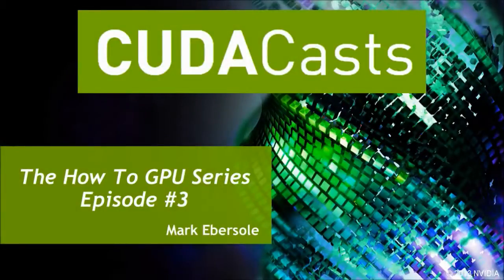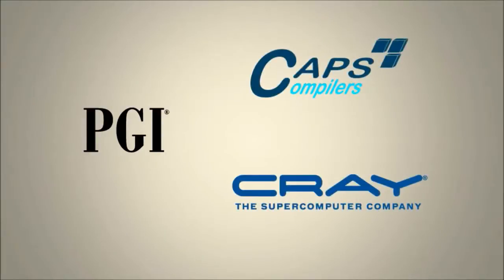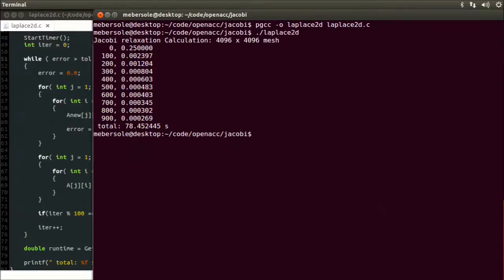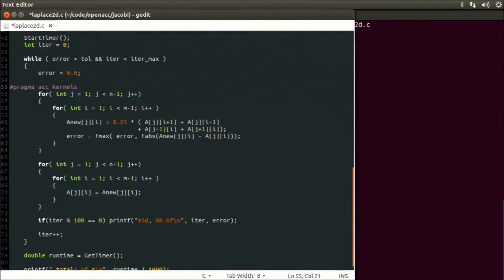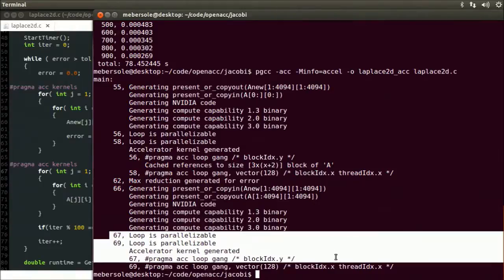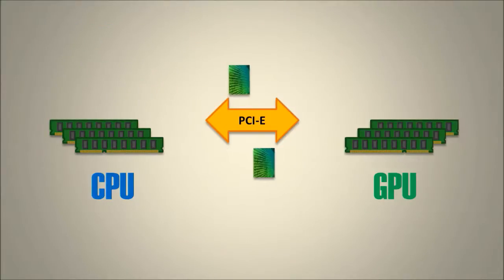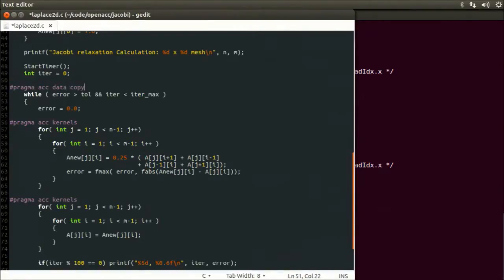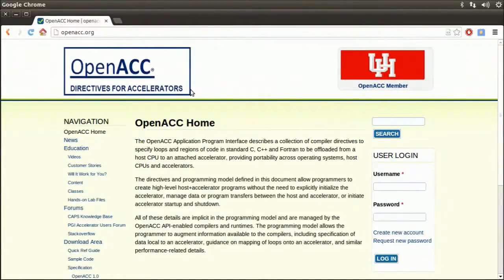CUDACast #3 - Your First OpenACC Program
In this CUDACasts video, we'll see how to take an existing application, and using a few OpenACC directives, accelerate the computationally intensive loops on the GPU using the Portland Groupp's pgcc compiler.